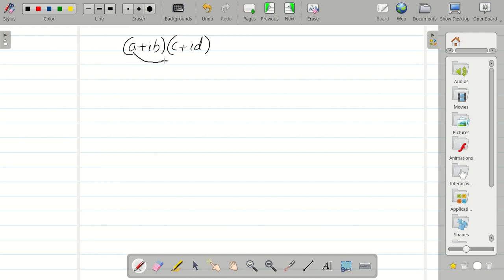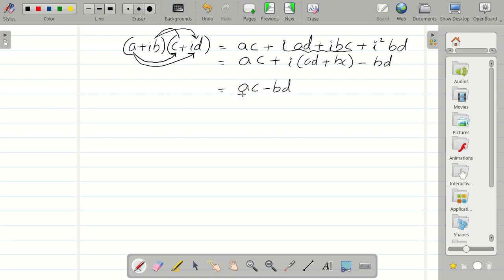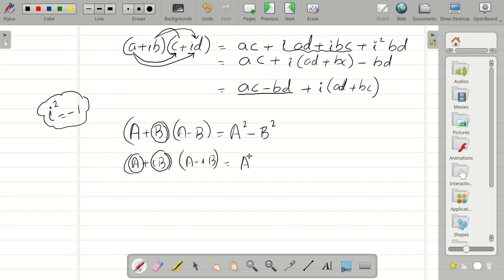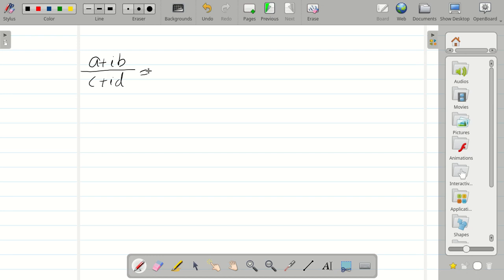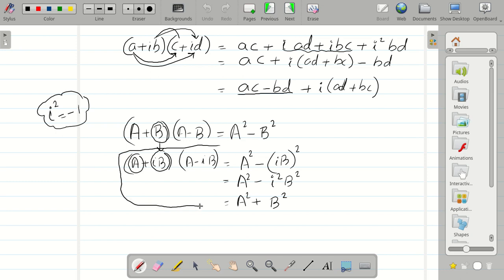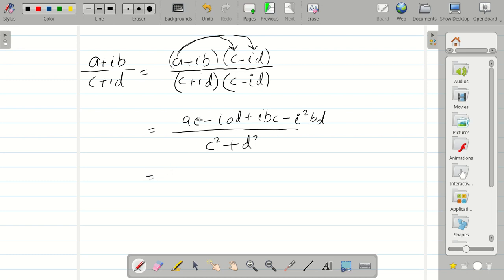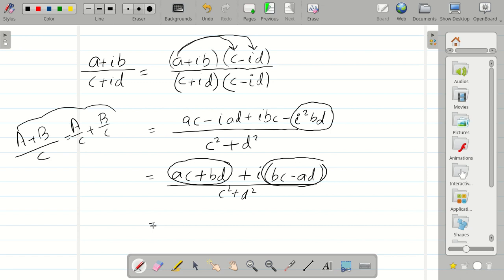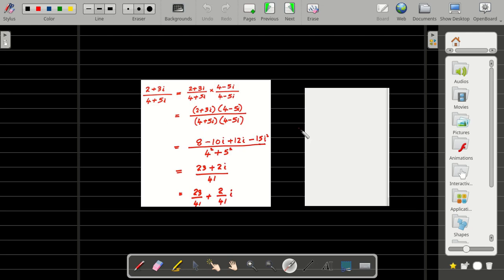Complex Numbers - The Basics -3 (Multiplication & Division)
Susan And John Math Tube (SJMATH TUBE) Is a Channel Dedicated to Promote the Mathematical Concepts And Knowledge. The Videos are created by a few Math enthusiasts and the language used in most of the videos are Indian English. If you like our videos and if you want us to make more videos like this please subscribe, share and press the bell icon to get the notification when we upload new videos.